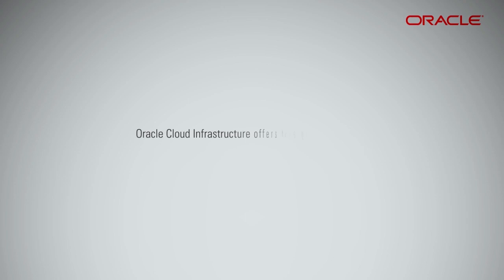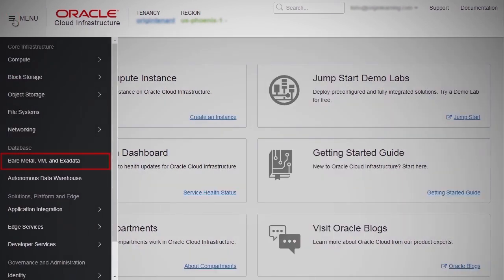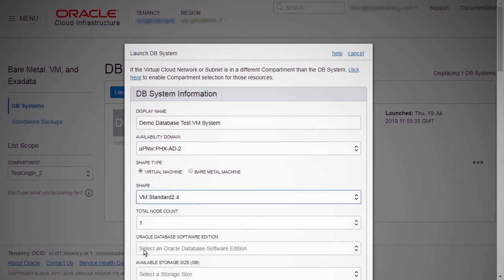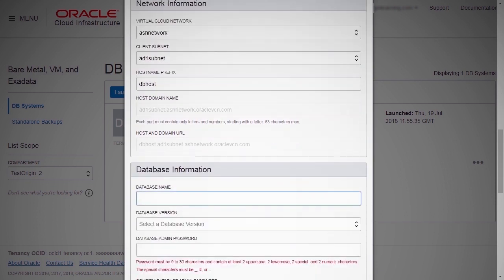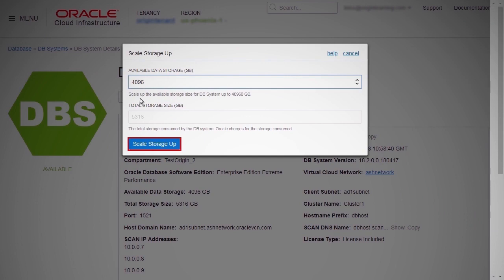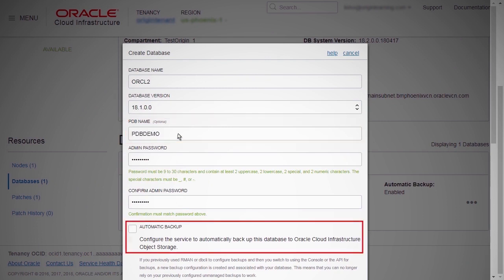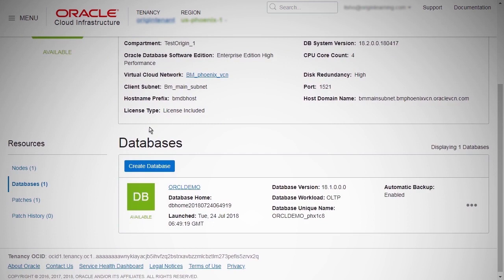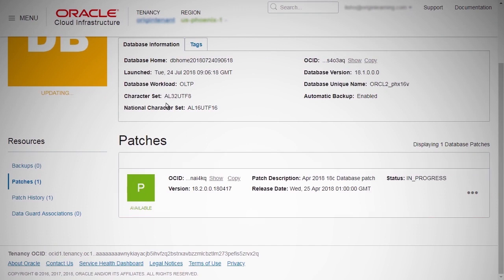Oracle Cloud Infrastructure Database Service Demo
This video depicts how easy it is to manage databases using simplified tools like patching, Data Guard or backup/recovery, all of which can be accessed using the Oracle Cloud Infrastructure REST APIs or console. Alternatively, access your database host and use your existing tools to manage your databases in the cloud, the same way you manage them on-premises. You will also see a quick demo to launch a DB System in the Oracle Cloud Infrastructure console.
1080p/720p HD.